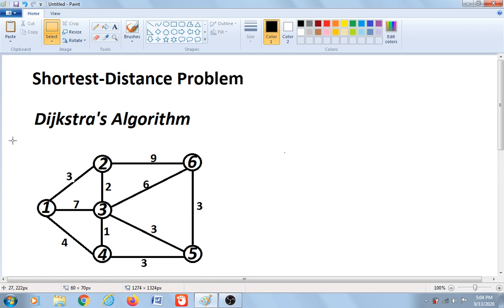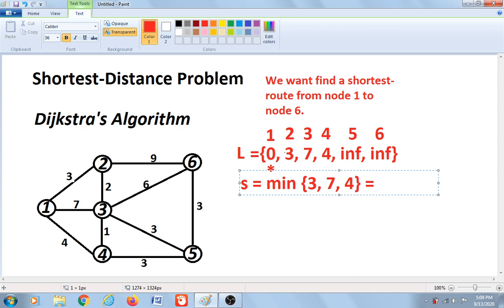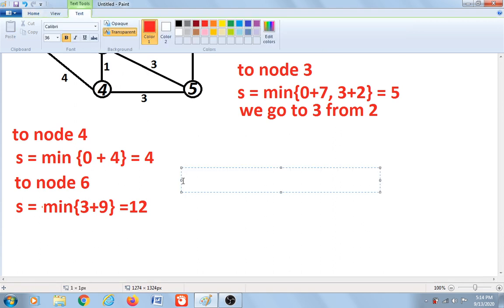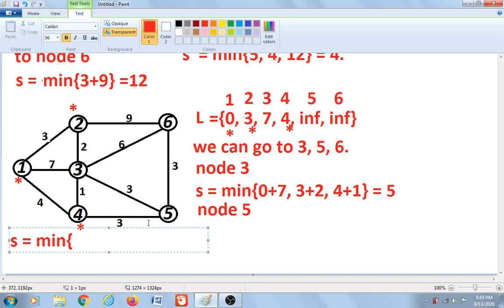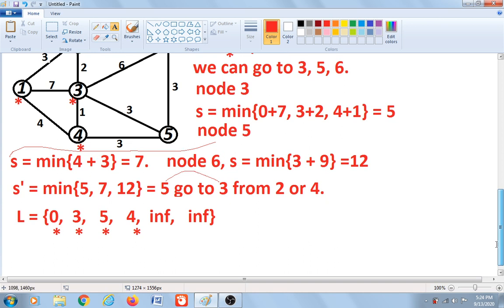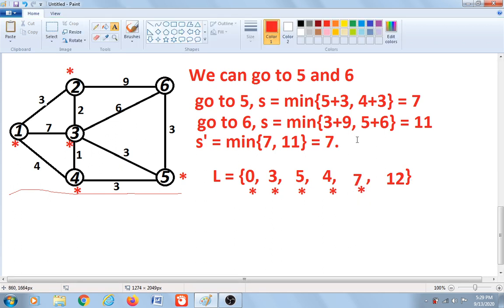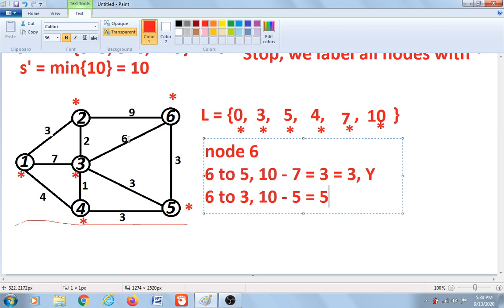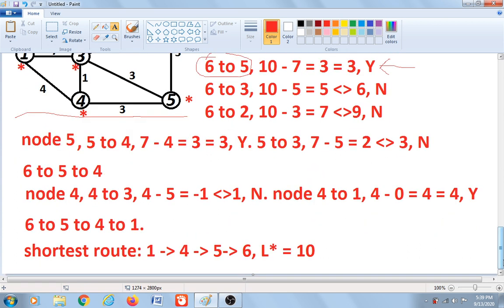Shortest route problem